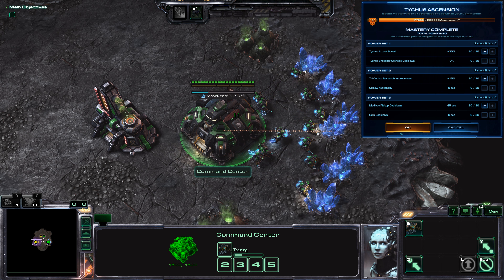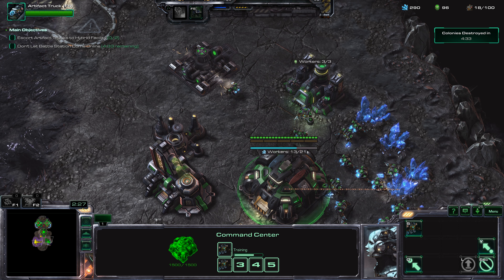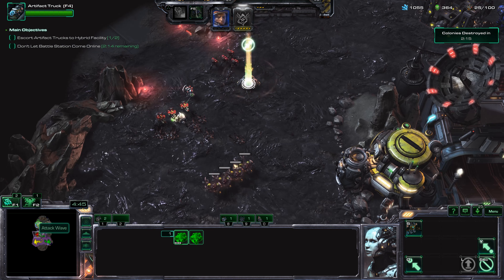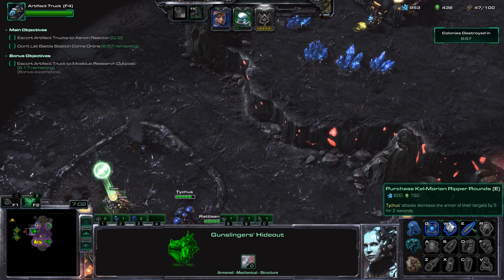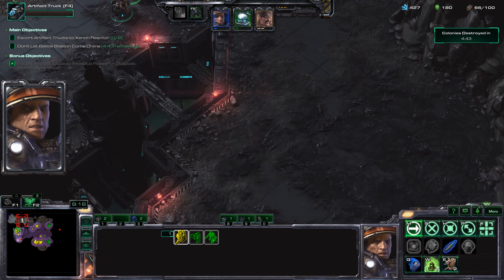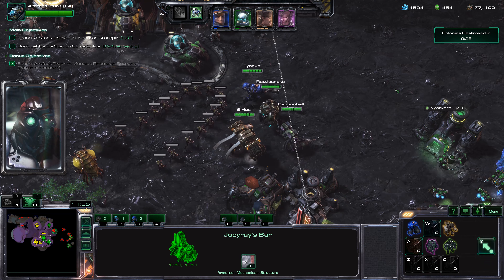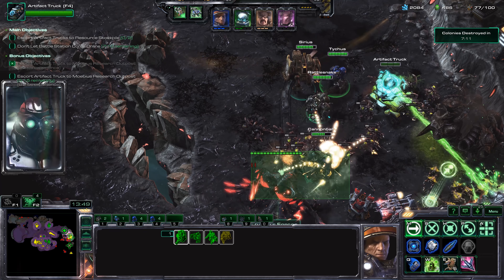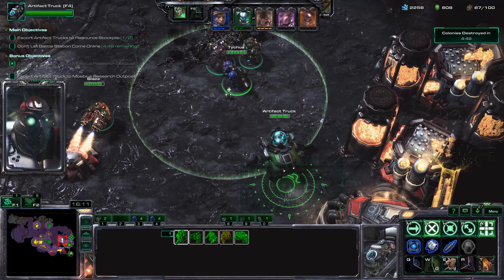StarCraft 2: Level 15 Tychus Walk-through #6, Brutal Co-op, Mastery 90+ (Cradle of Death)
Level 15 Tychus walk-through on brutal difficulty for Cradle of Death co-op mission.  Mastery level 123 in this video, so will have all of the possible mastery skill points available.